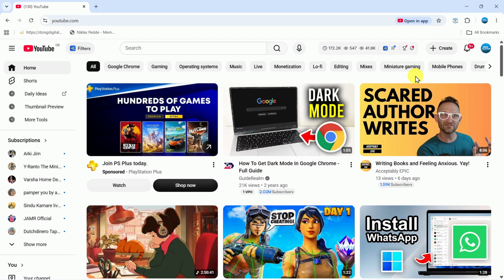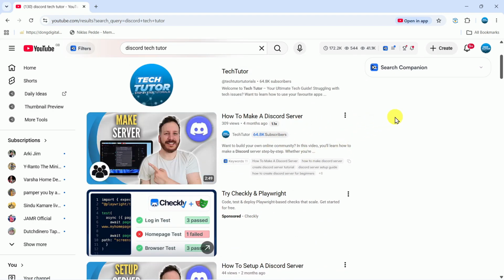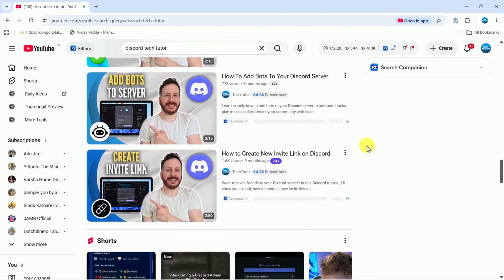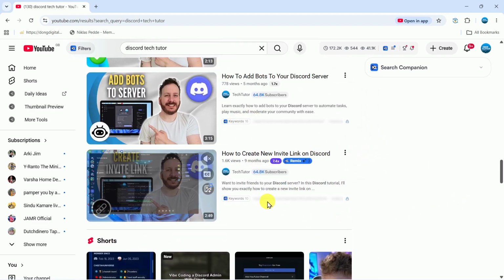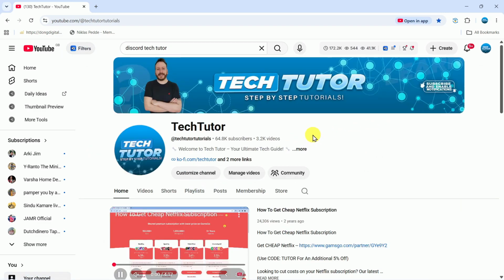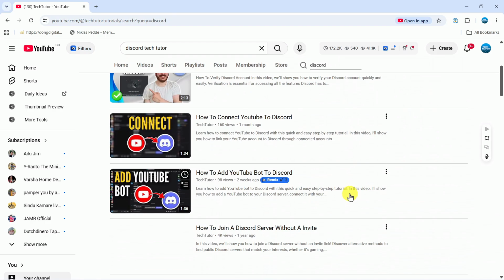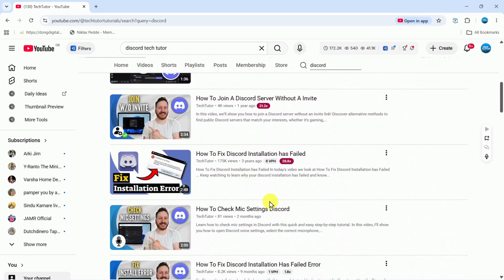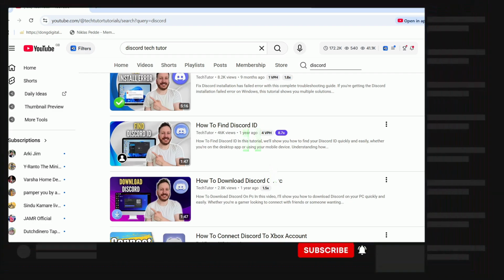How To Search Within a YouTube Channel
Want to know how to search within a YouTube channel? In this easy step-by-step tutorial, I’ll show you how to search for specific videos on a particular YouTube channel without having to scroll through hundreds of videos.

Whether you’re trying to find an old video, locate a specific tutorial, or search for a particular topic on your favorite channel, this guide will show you how to quickly narrow down your results and find the content you’re looking for.

In this video, you’ll learn how to search within a YouTube channel, how to find specific videos on a channel, and how to make searching YouTube channels much easier.

Thanks!